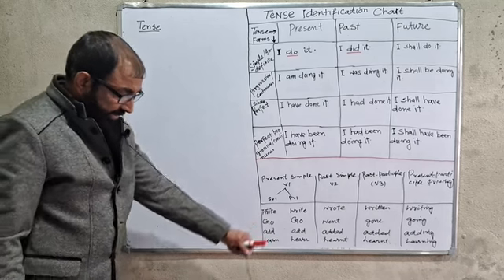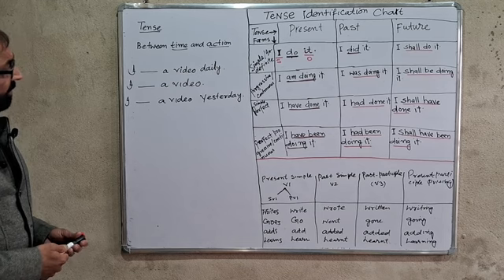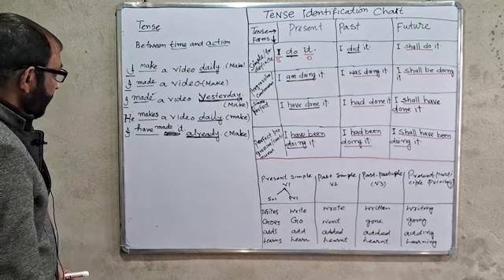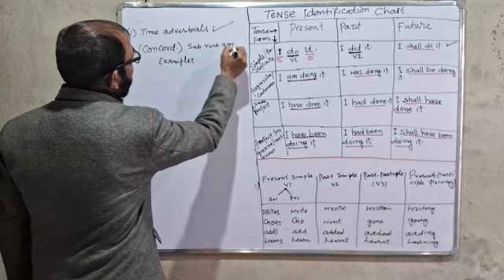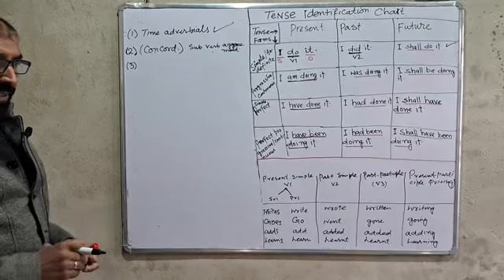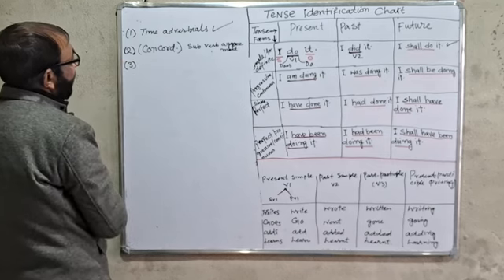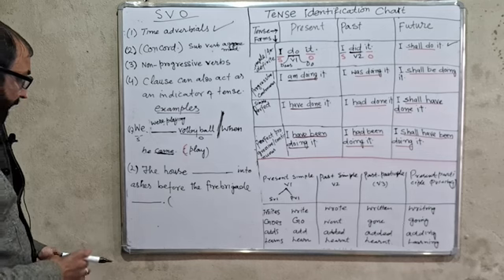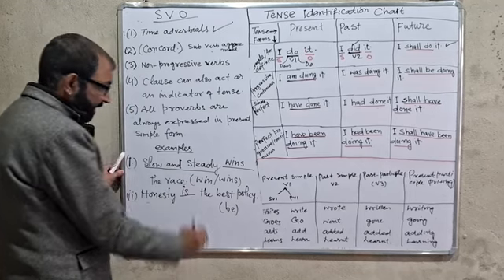Tenses for all classes.+JKSSB.Lecture:01